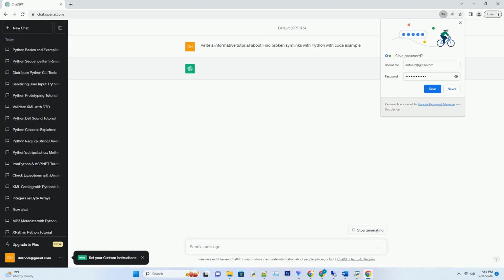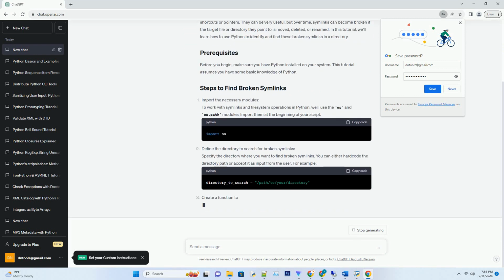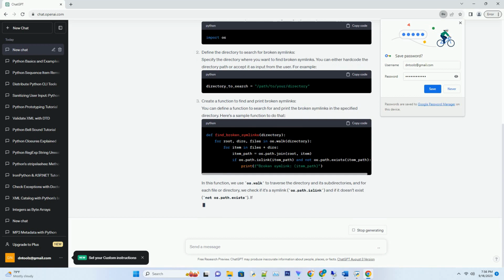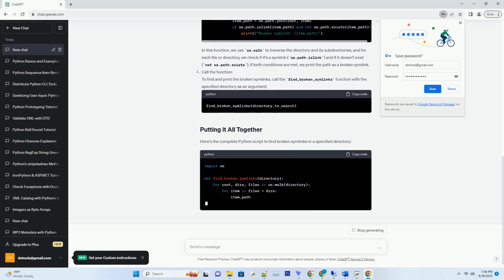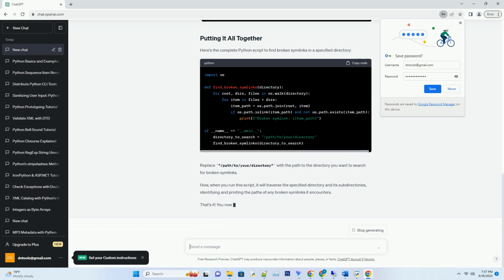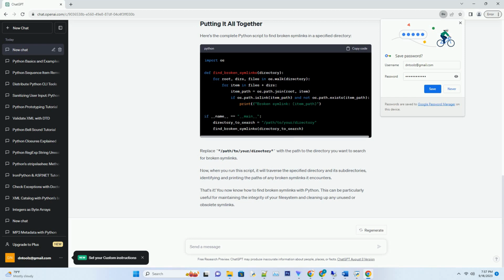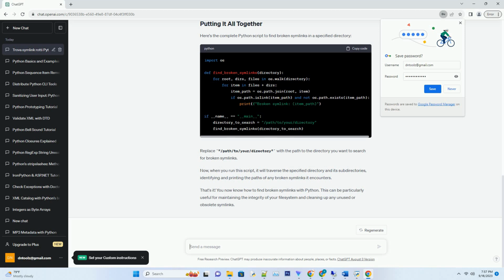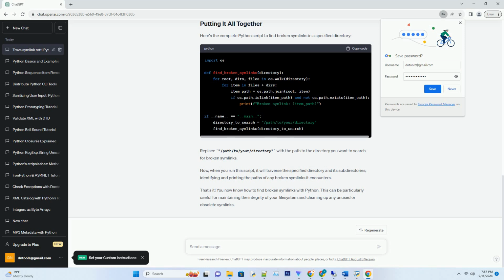Find broken symlinks with Python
symbolic links, also known as symlinks, are references to files or directories that act as shortcuts or pointers. they can be very useful, but over time, symlinks can become broken if the target file or directory they point to is moved, deleted, or renamed. in this tutorial, we'll learn how to use python to identify and find these broken symlinks in a directory.
before you begin, make sure you have python installed on your system. this tutorial assumes you have some basic knowledge of python.
import the necessary modules:
to work with symlinks and filesystem operations in python, we'll use the os and os.path modules. import them at the beginning of your script.
define the directory to search for broken symlinks:
specify the directory where you want to find broken symlinks. you can either hardcode the directory path or accept it as input from the user. for example:
create a function to find and print broken symlinks:
you can define a function to search for and print the broken symlinks in the specified directory. here's a sample function to do that:
in this function, we use os.walk to traverse the directory and its subdirectories, and for each file or directory, we check if it's a symlink (os.path.islink) and if it doesn't exist (not os.path.exists). if both conditions are met, we print the path as a broken symlink.
call the function:
to find and print the broken symlinks, call the find_broken_symlinks function with the specified directory as an argument:
here's the complete python script to find broken symlinks in a specified directory:
replace "/path/to/your/directory" with the path to the directory you want to search for broken symlinks.
now, when you run this script, it will traverse the specified directory and its subdirectories, identifying and printing the paths of any broken symlinks it encounters.
that's it! you now know how to find broken symlinks with python. this can be particularly useful for maintaining the integrity of your filesystem and cleaning up a ...